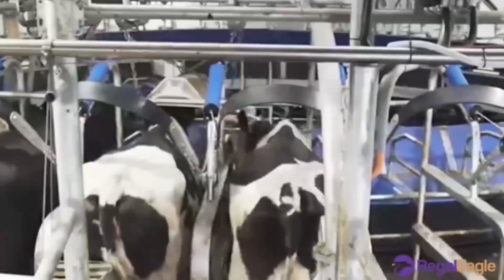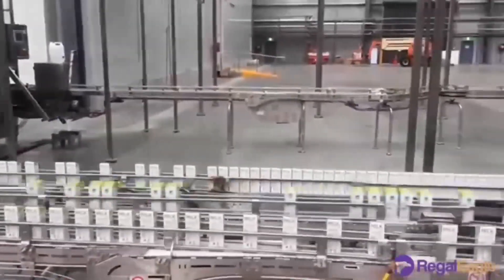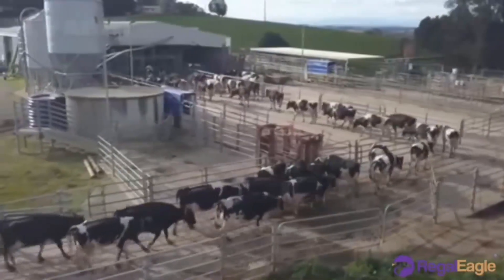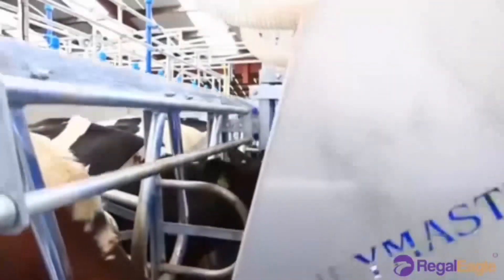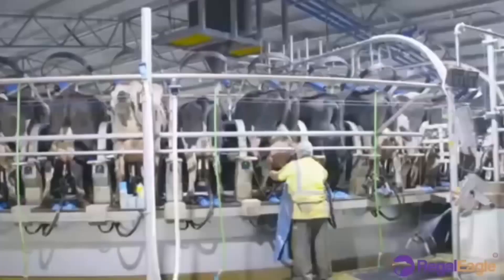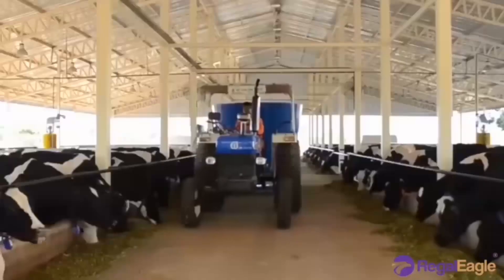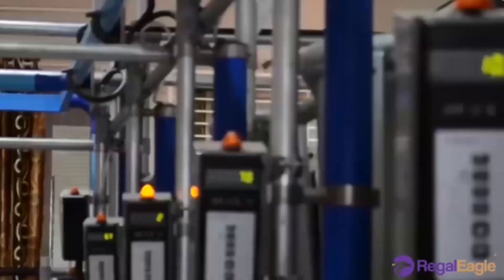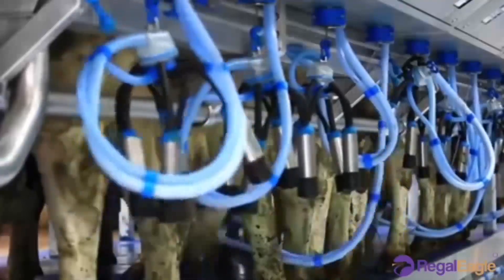Amazing Agriculture: Intensive Dairy Farming.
Regal Eagle Global App:
on Google Play

Dairy farming is a class of agriculture for long-term production of milk, which is processed (either on the farm or at a dairy plant, either of which may be called a dairy) for eventual sale of a dairy product. Dairy farming has a history that goes back to the early Neolithic era, around the seventh millennium BC, in many regions of Europe and Africa. Before the 20th century, milking was done by hand on small farms.